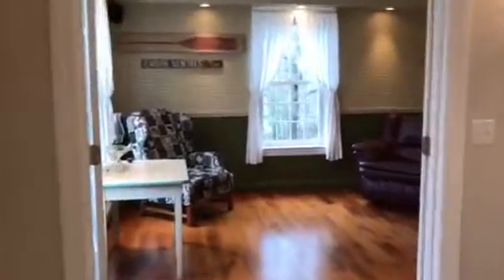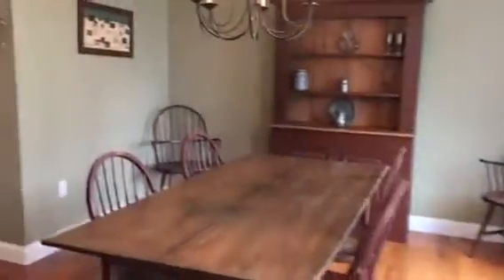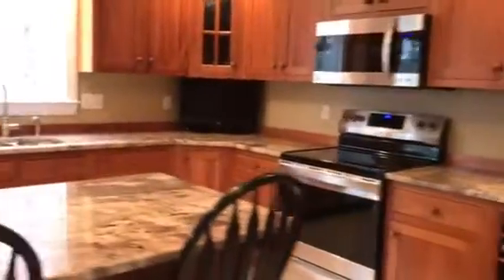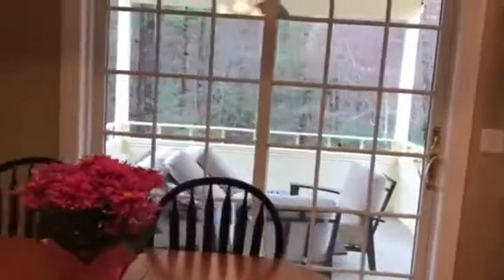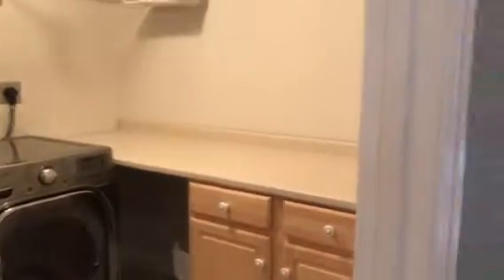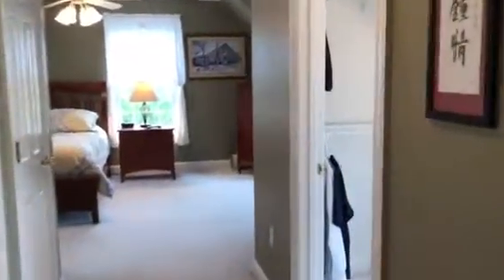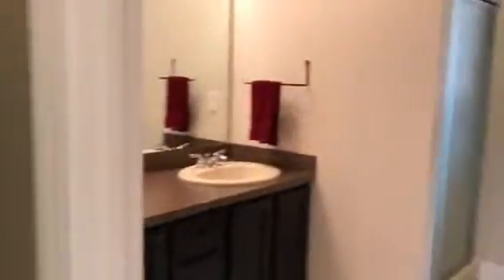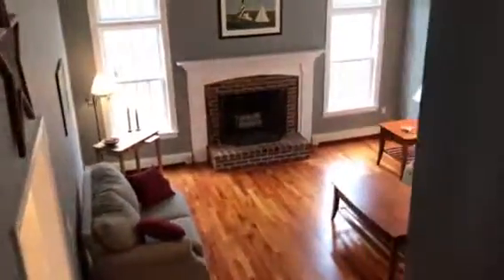2 Amber Road Westminster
Quick tour of this beautiful home!